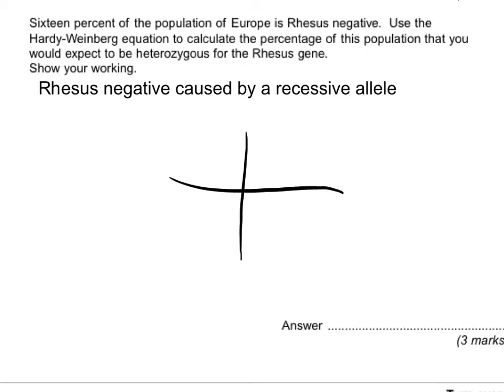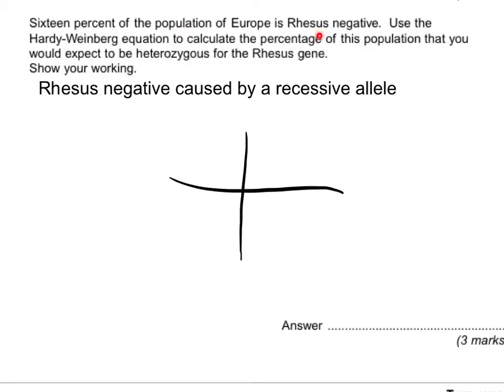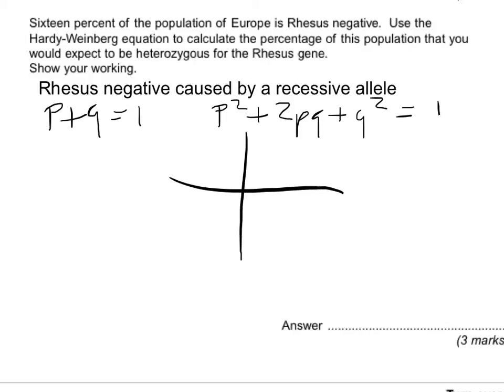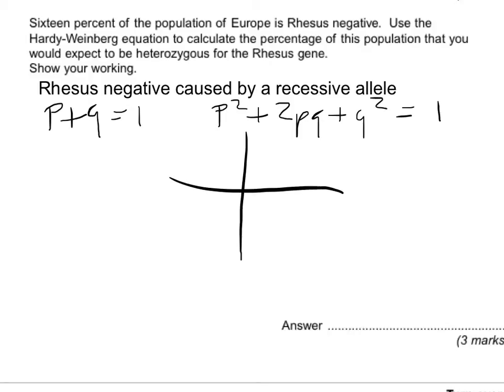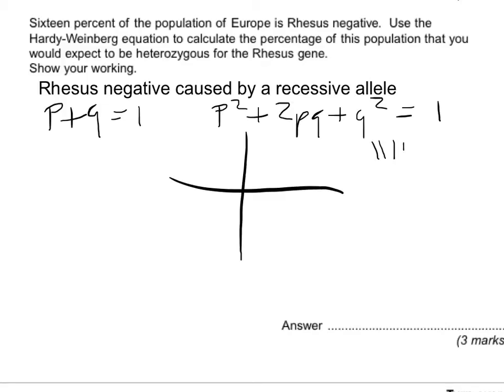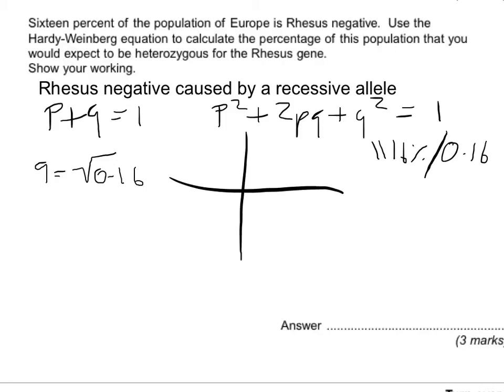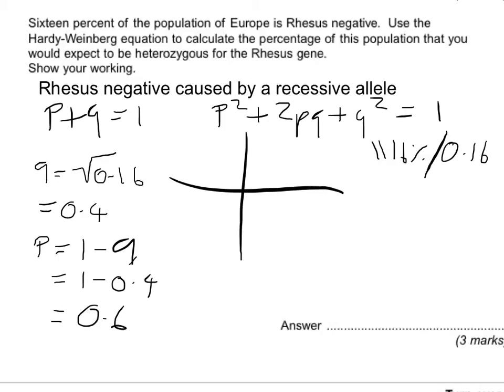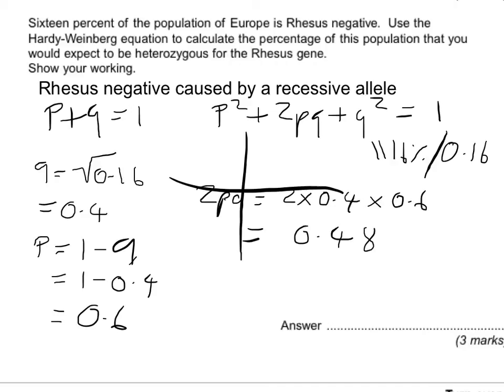Biol 4 January 11 - Hardy Weinberg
Calculating % of heterozygotes when you have been given the percentage of homozygous recessives in a population